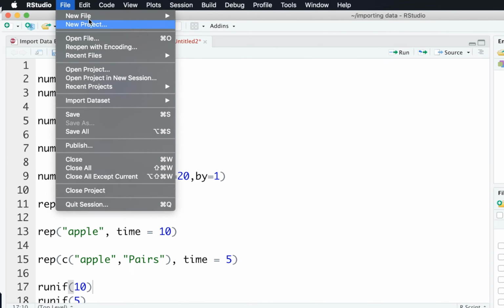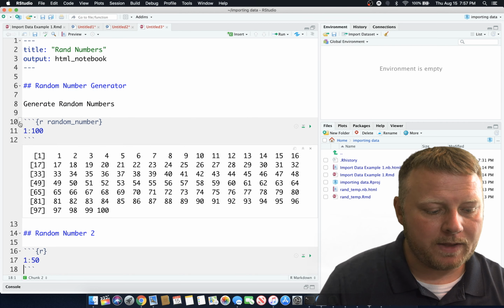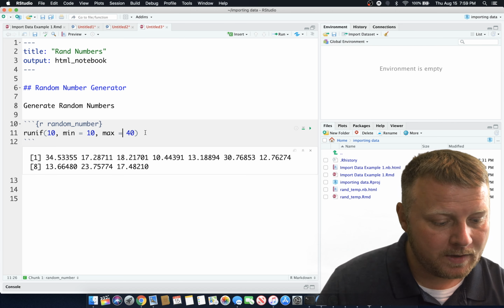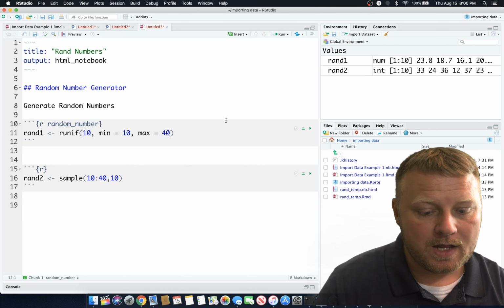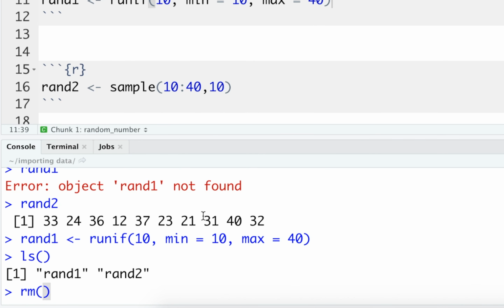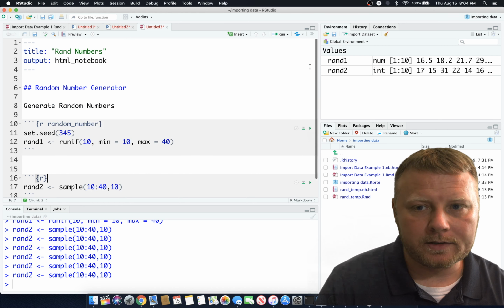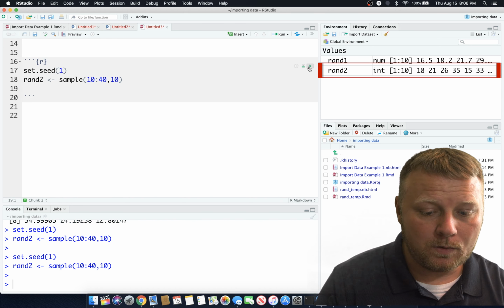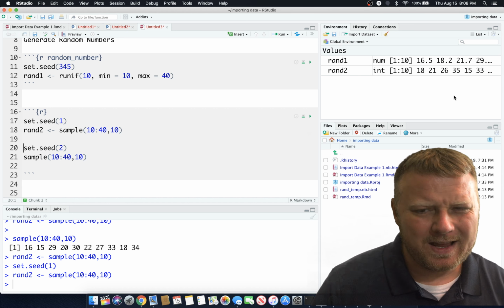Random Numbers, Seeds - R Lesson 8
CradleToGraveR now a Discord! Come say hello
In this lesson, I talk about how to generate random numbers, both decimal and integer values. Also, a little bit about the scope of variables and some R Chunk tips.

Let me know your tricks and tips in the comments below.

In lesson 3, we learned some more cool Markdown features in R. In this lesson, we're going to look at Vectors and Functions.

➔ GREEN SCREEN